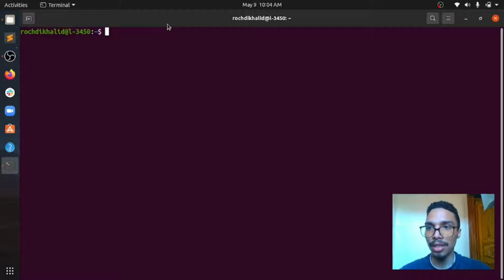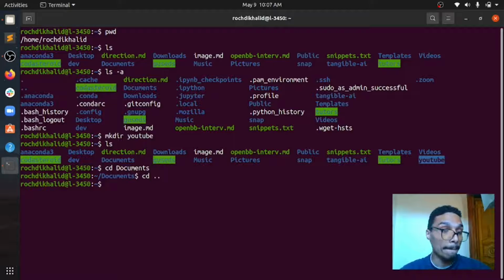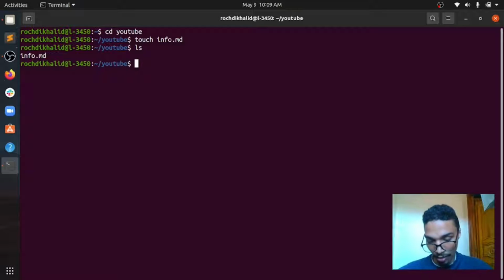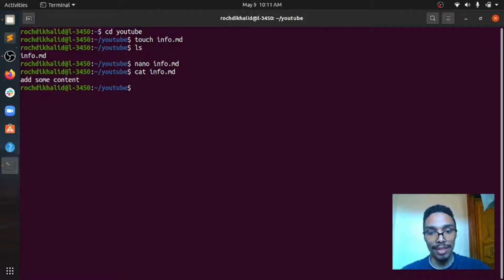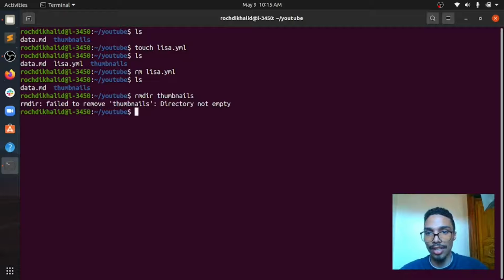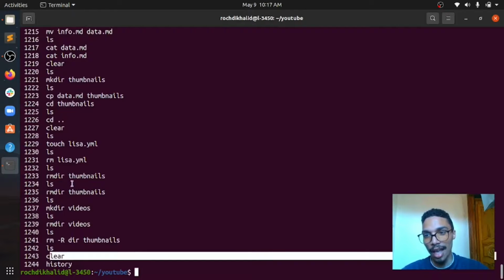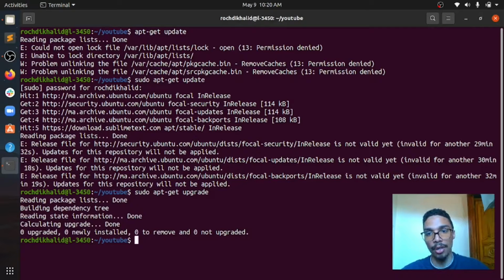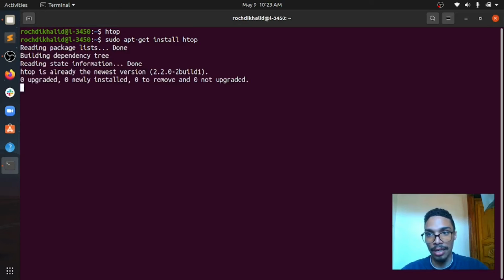Basic Linux Terminal Commands to Learn - Part 1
Learn with practice how to navigate your Linux system using some basic terminal commands.